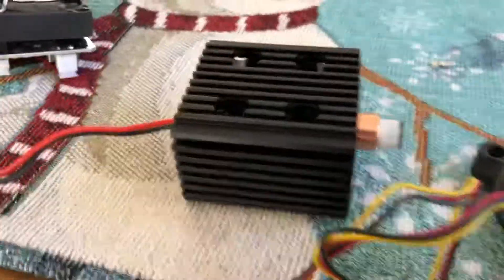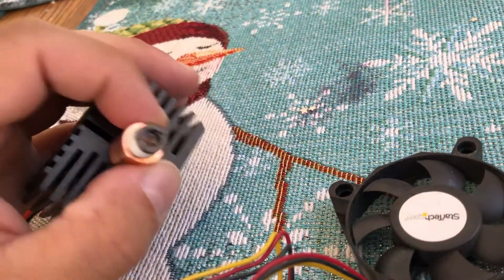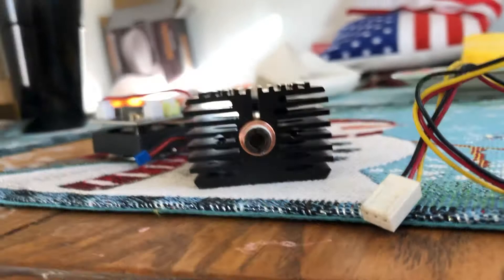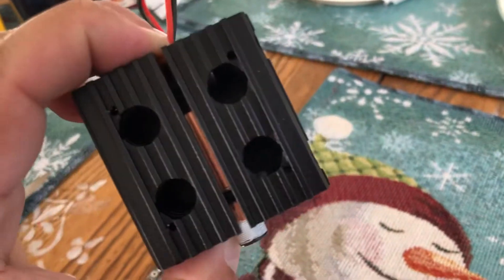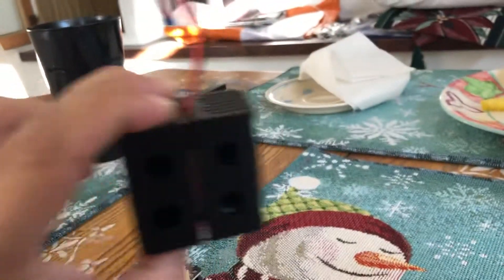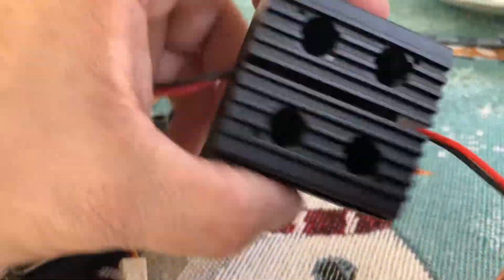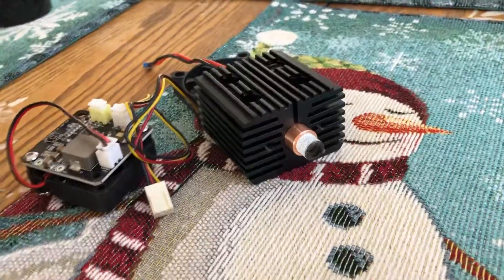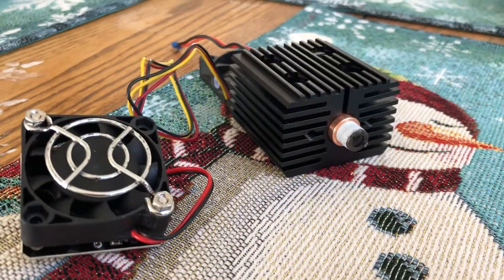Project Galvo: Barnett Unlimited 7 Watt Laser Module Z Bolt Heatsink DIY Eleksmaker CNC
Barnett Unlimited laser module z bolt heatsink project Galvo diy laser engraver 7 watt 445 450 nm diode module

Just a breakdown of the new high power 7watt laser module, building it for project galvo, and other usually eleksmaker based diy cnc projects.

Zach Barnett has not compensated me in any way for my review.